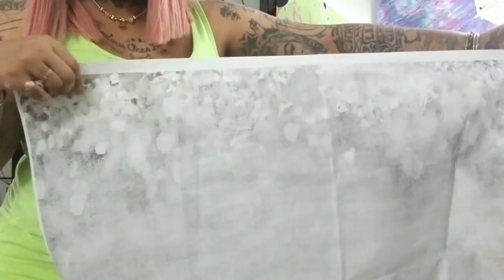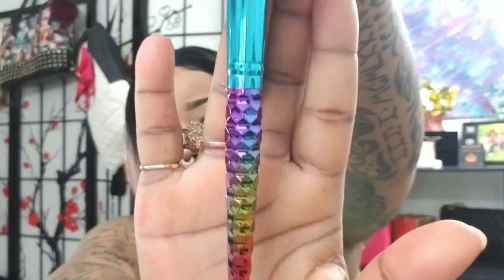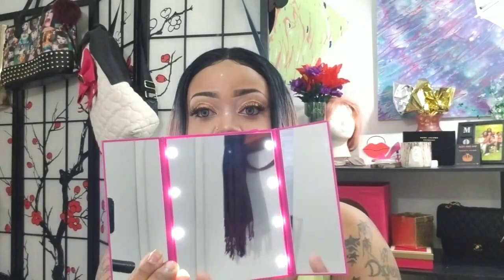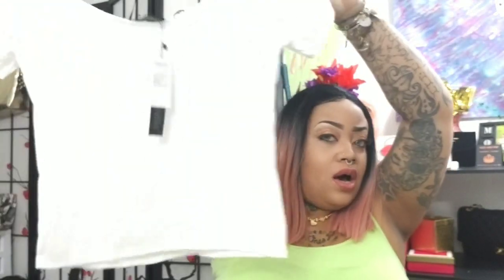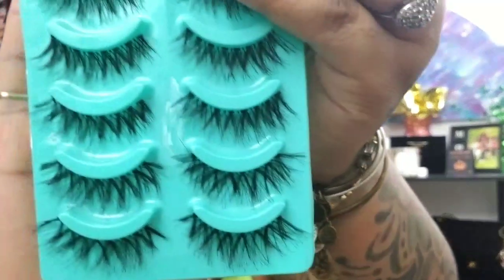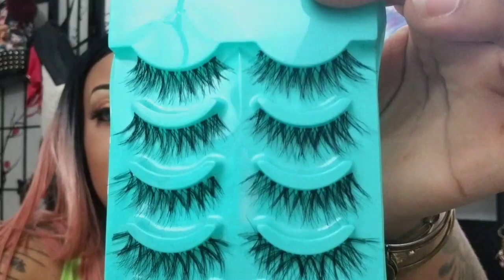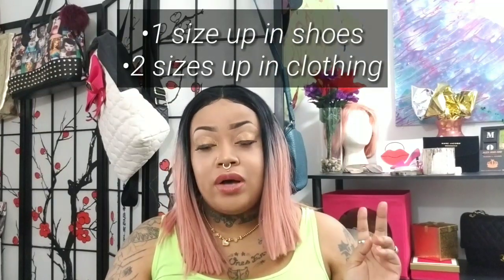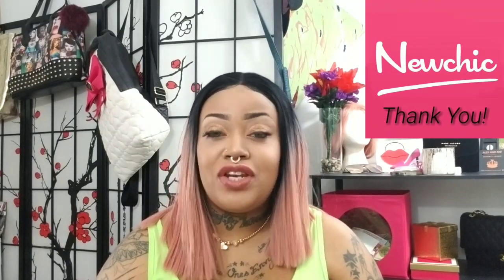☆NEWCHIC | SUMMER COLLAB☆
Hello babes! Hope you enjoy this collab once again with Newchic.  Please be sure to checkout their awesome and affordable site! All links below♡ Also Save 15%OFF your entire order with code: CJ15

*5 Pairs Natural False Eyelashes Soft Long Handmade Makeup Eye Lash

*Tri-Fold Mirrors LED Lighted Lamp Makeup Wide View Portable Travel Pocket Rose Red White:

*90x150cm Retro Glitter Vinyl Photography Backdrop Background Studio Photo Home Decor Wall Paintings: